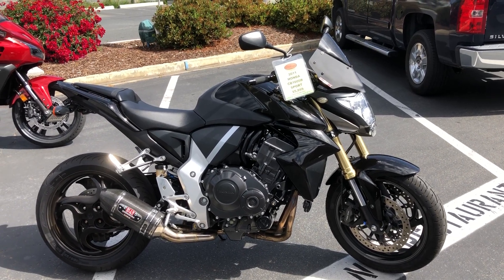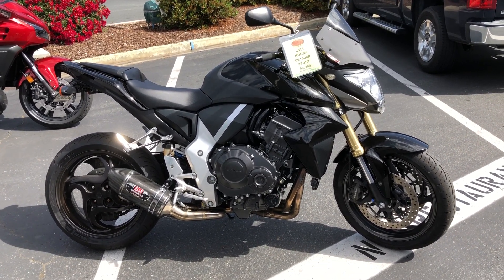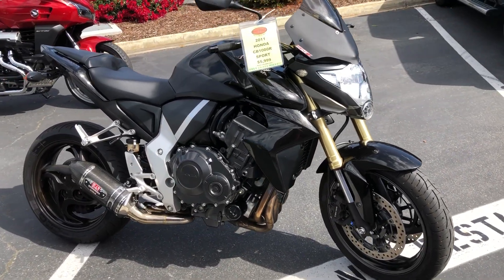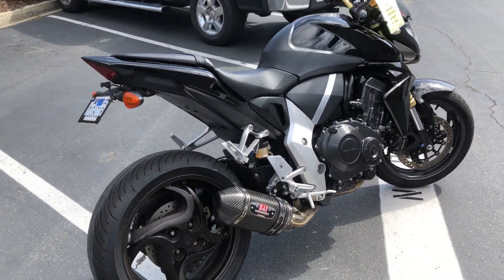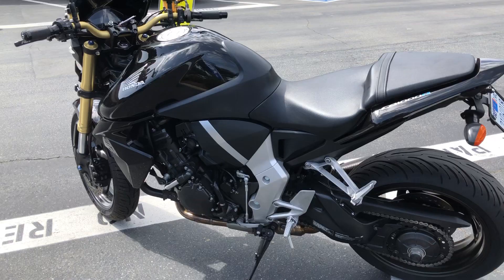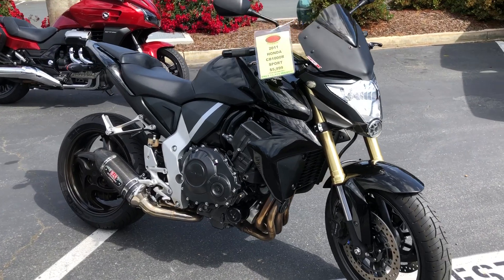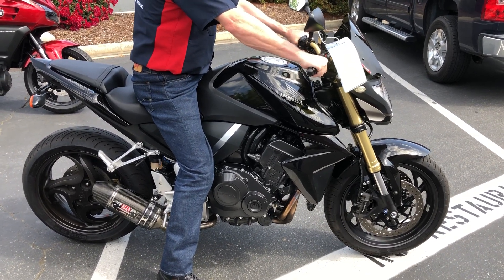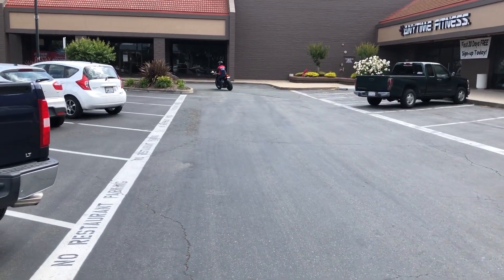Contra Costa Powersports-Used 2011 Honda CB1000R naked superbike motorcycle